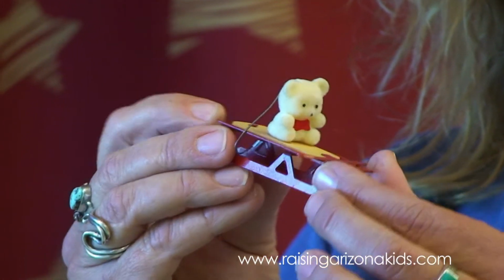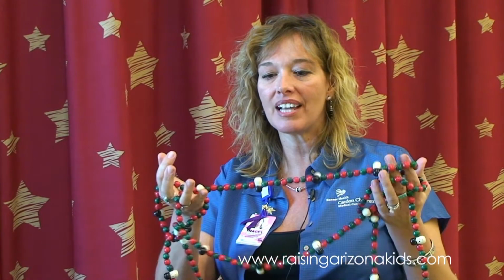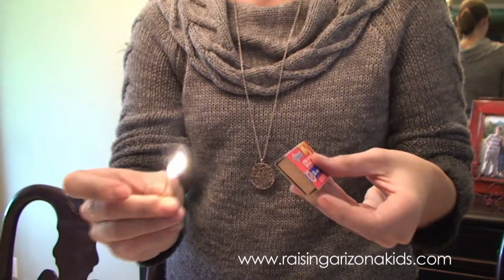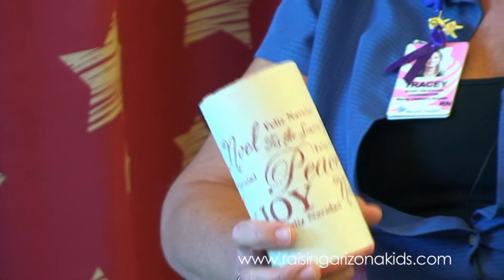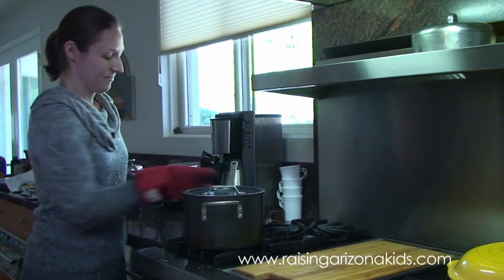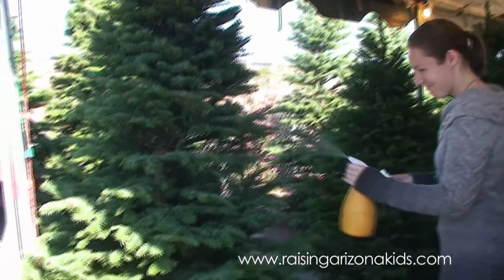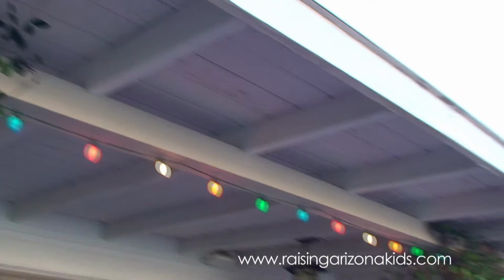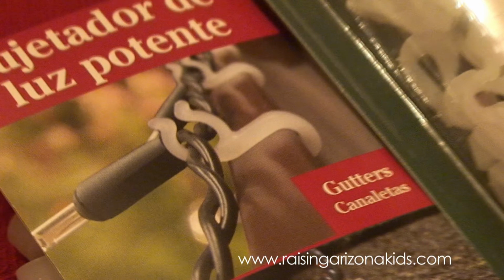Six Holiday Safety Tips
Tracey Fejt, R.N., of Cardon Children's Medical Center in Mesa, Arizona, shares six tips you must know for safe, happy holidays.